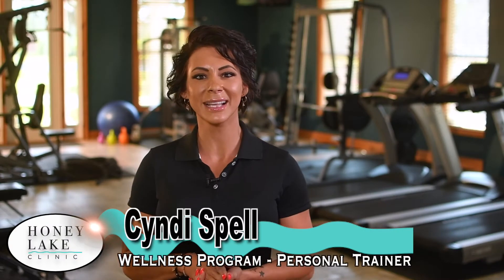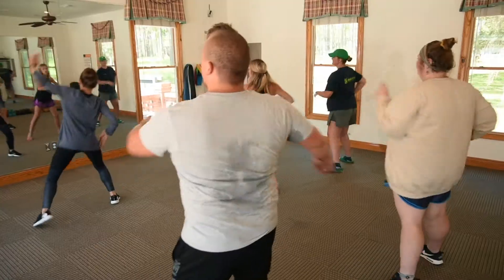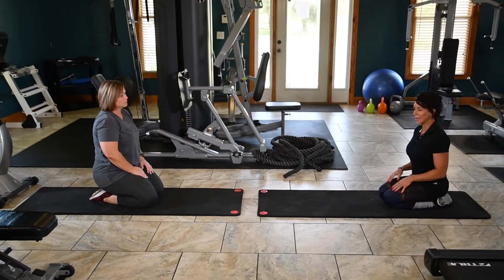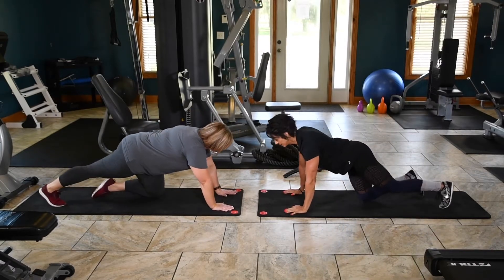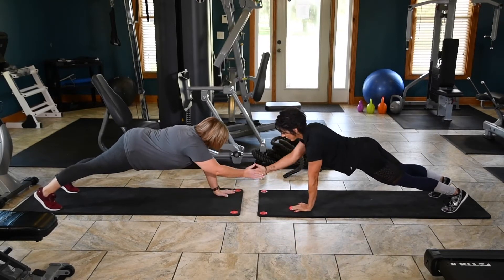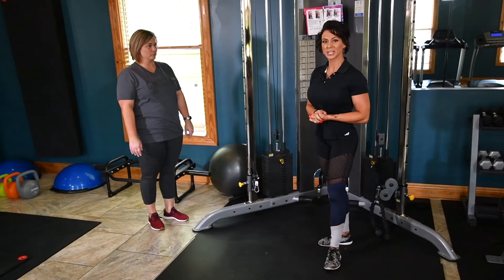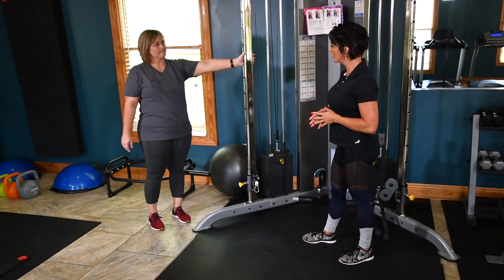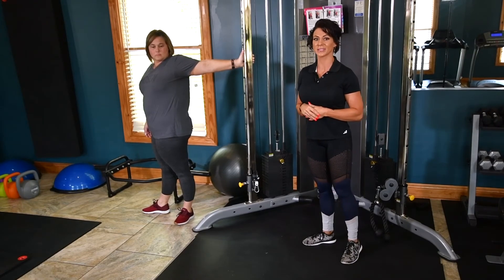Honey Lake Wellness - Fitness Tips Series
Fitness Tip 2